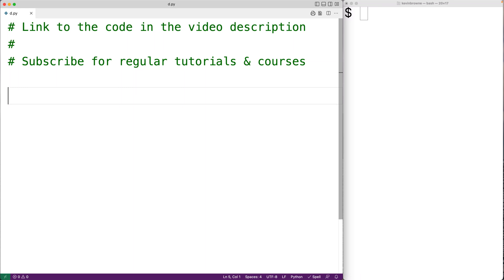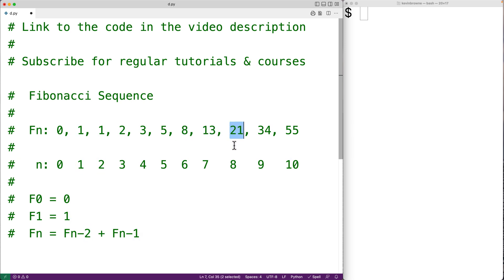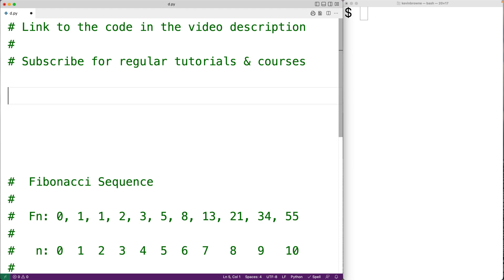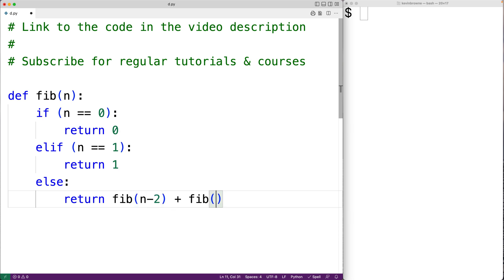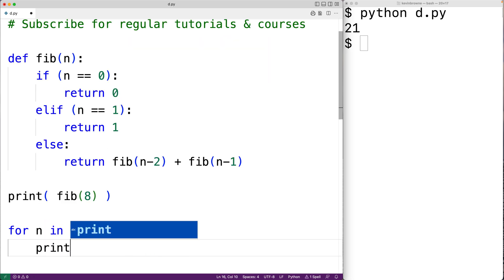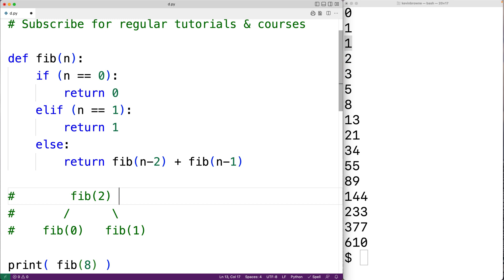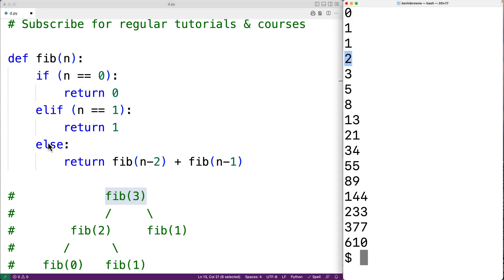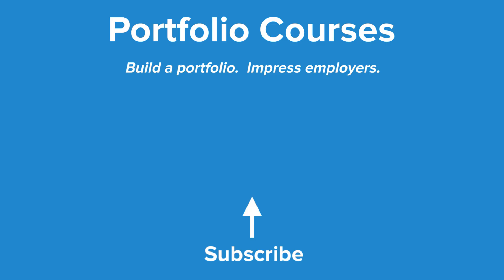Fibonacci Sequence Using Recursion | Python Example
How to calculate the Fibonacci sequence using a recursive function in Python. Source code to build a portfolio that will impress employers!